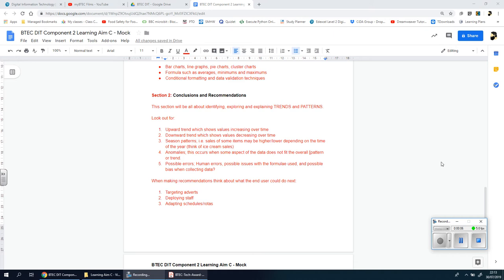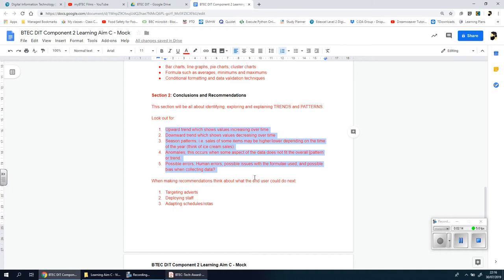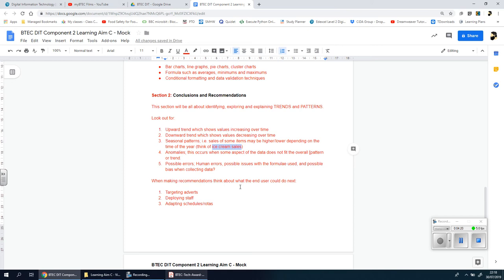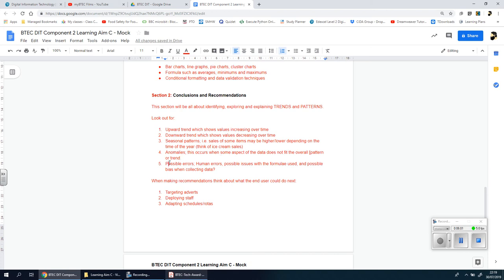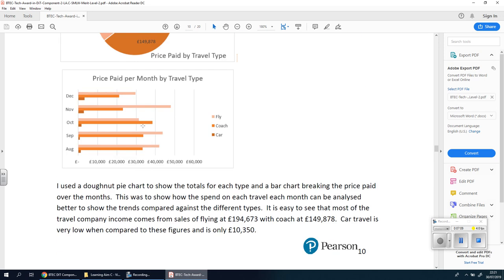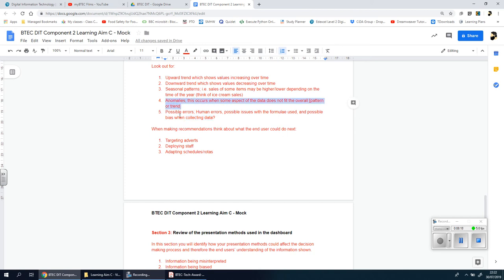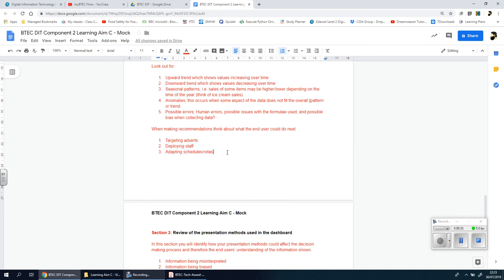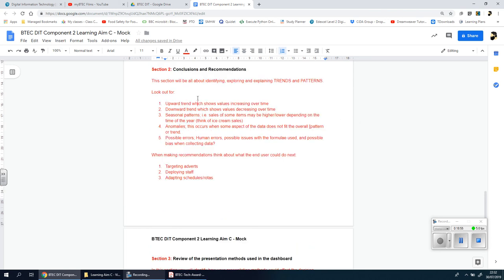3 Section 2 Conclusions and Recommendations